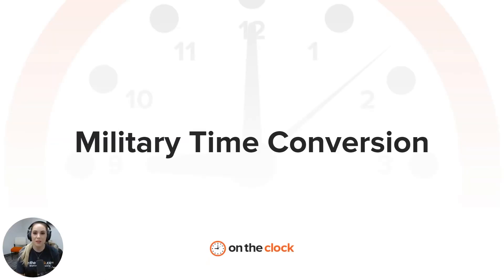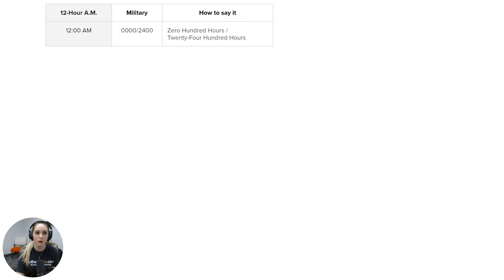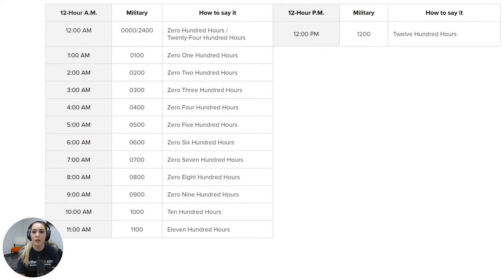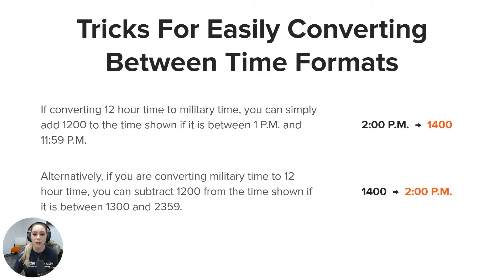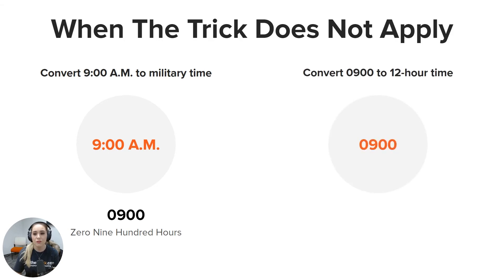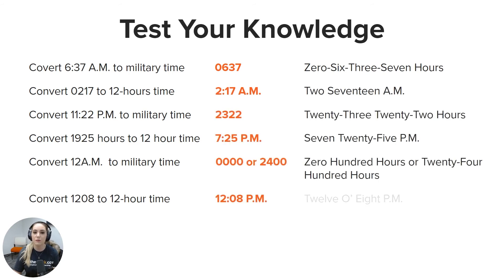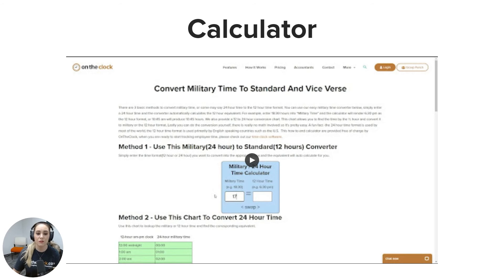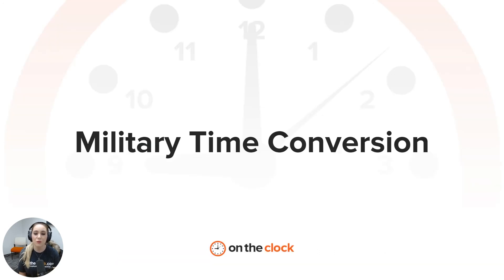How to Convert Military Time to Standard Time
There are 3 basic methods to convert military time, or some may say 24 hour time to the 12 hour time format. Watch the video to learn more about converting military time to standard time and vice verse.

militarytime timetracking ontheclock 24 hour clock converter military time converter convert military time to the standard time